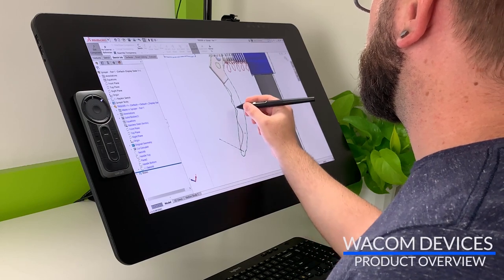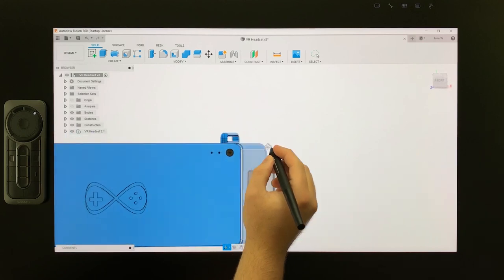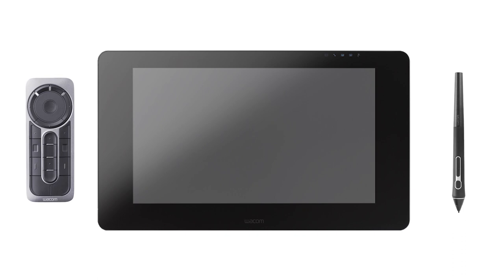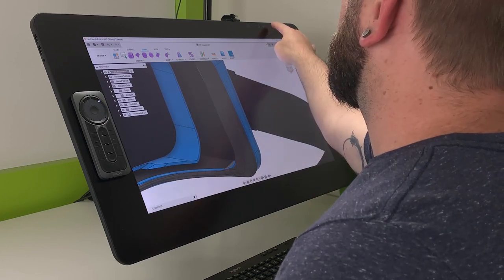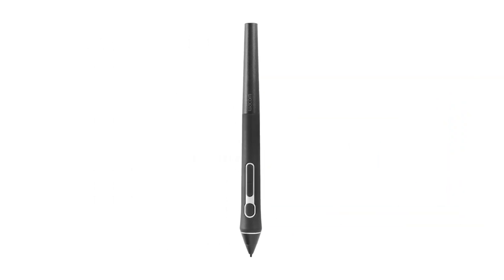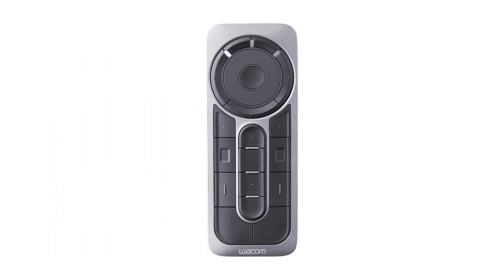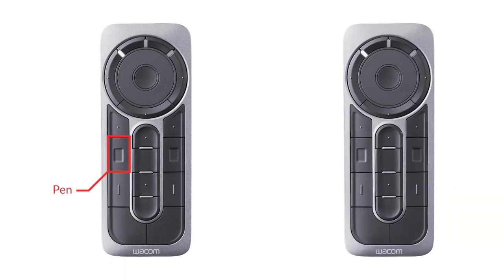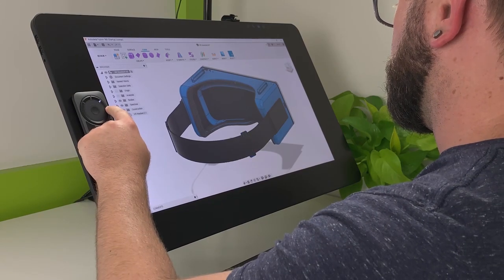How to use CAD with a Wacom pen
Wacom Pro Pen 3D provides a natural and ergonomic way for Industrial Designers and Engineers to work in CAD programs including SolidWorks and Fusion 360. The Wacom Pro Pen 3D is designed for CAD and provides the same functionality as a 3-button mouse so you can work directly on-screen for improved comfort and productivity.